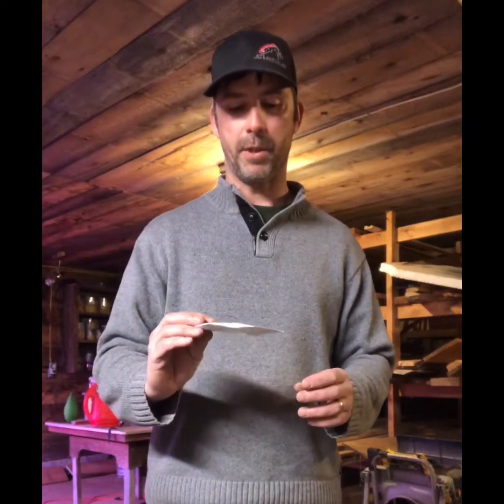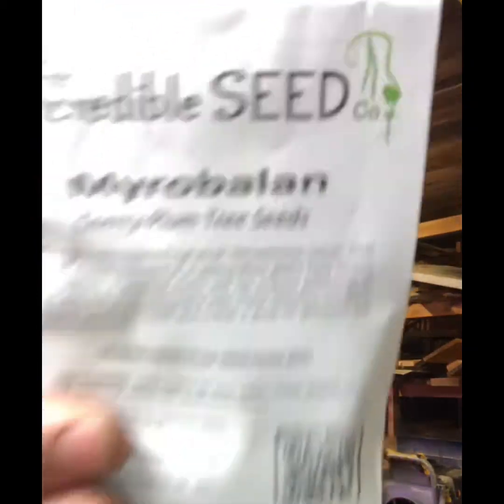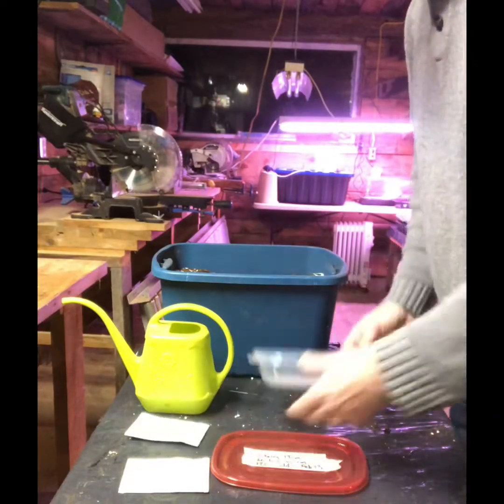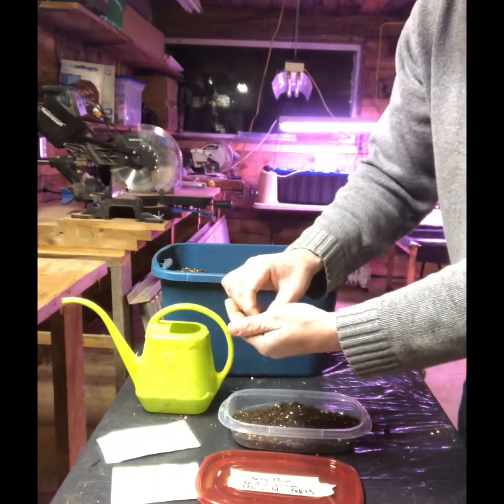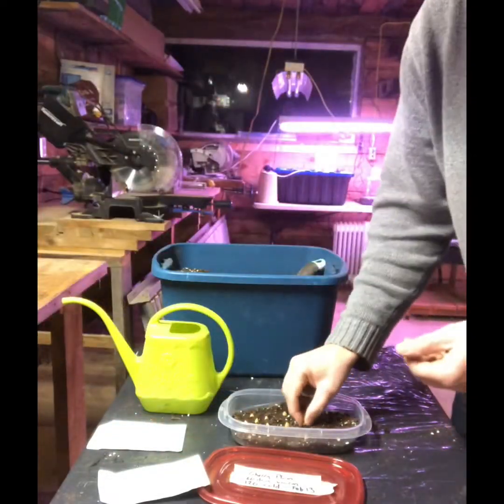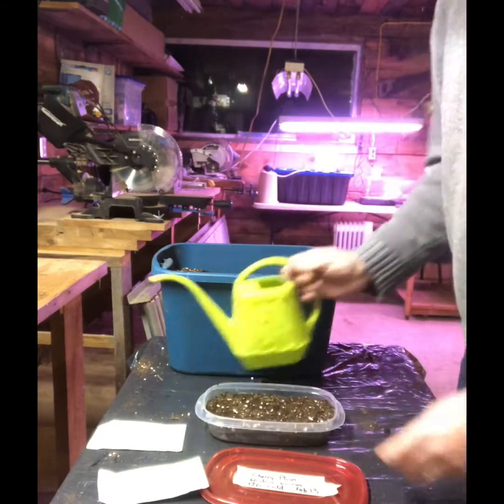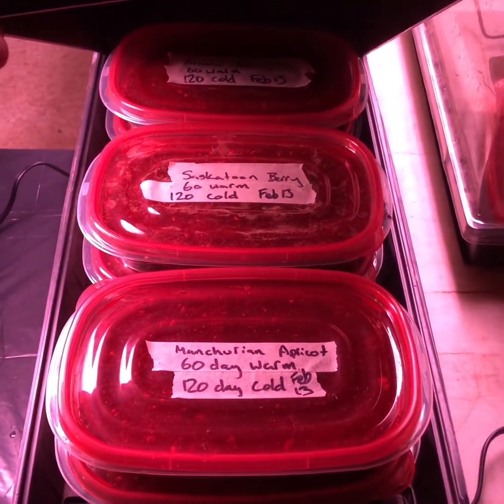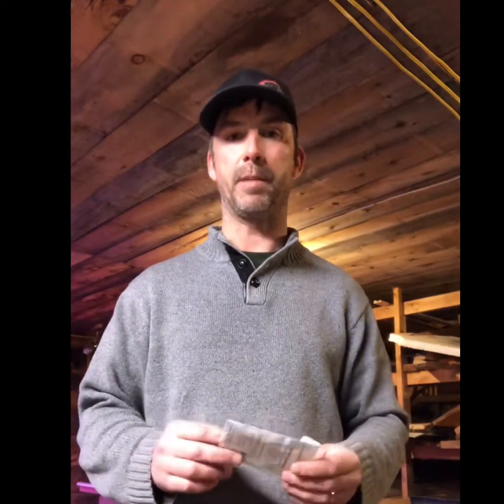Growing Cherry Plum from Seed @ The Hagon Jones Homestead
Hi all

Welcome to The Hagon Jones Homestead video on growing Cherry Plum from seed

We are planting many different edible tree or bushes around the homestead and developing our permaculture.   This video is just one of the many edible plants we are growing around the homestead.

- how to stratify cherry plum
- setting up for stratification
- what Cherry plum seeds look like
- stratification timing.
- equipment needed to stratify and grow

Mike @ The Hagon Jones Homestead